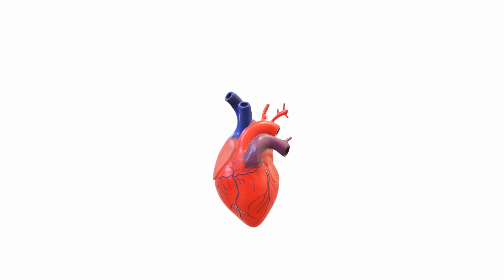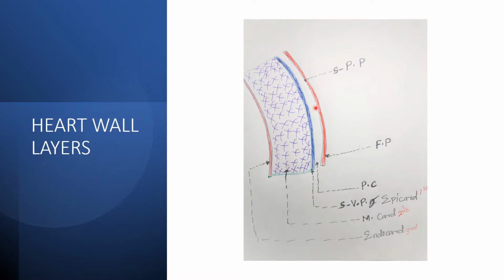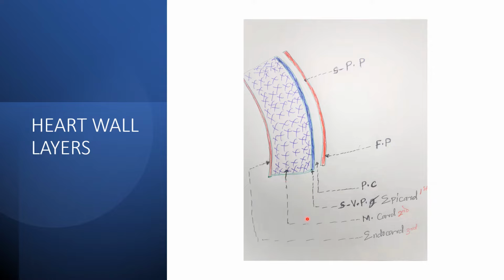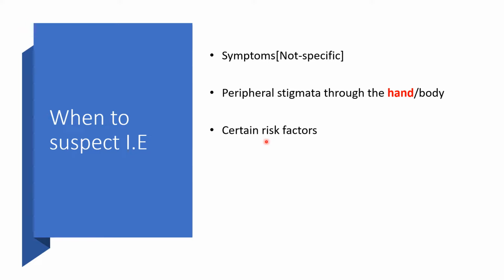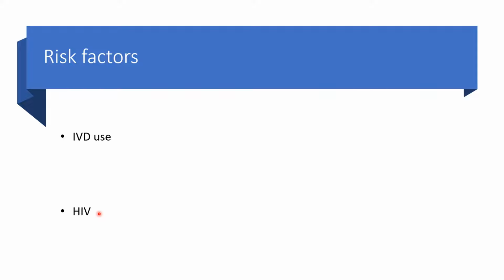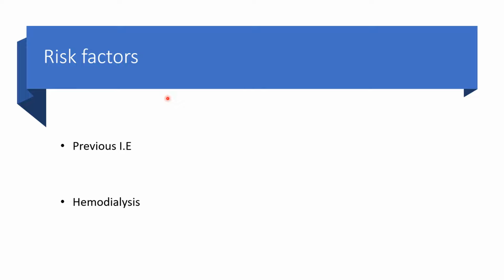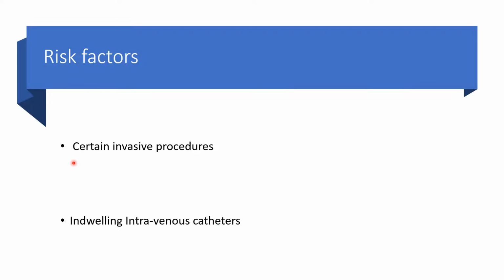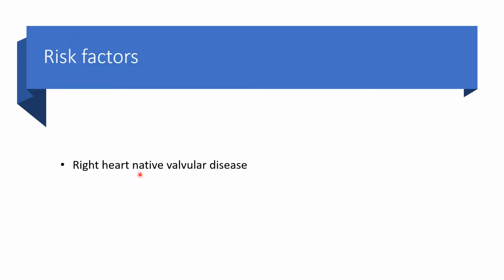INFECTIVE ENDOCARDITIS RISK FACTORS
I have clearly defined the related terms as per the anatomy of the heart and infective endocarditis.

All known risk factors are right here. Check through and find a way to reduce or completely stop whatever could be stopped.

Enjoy listening!